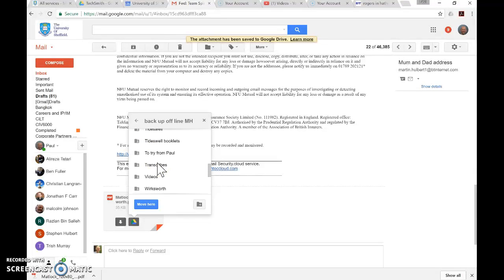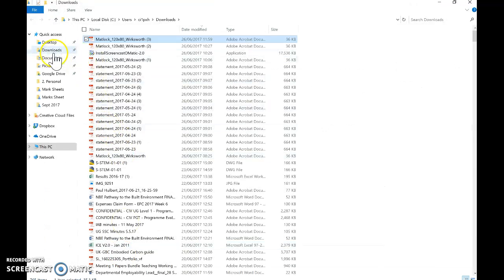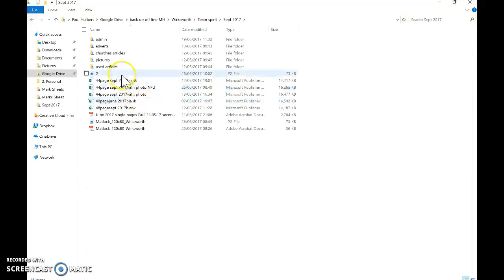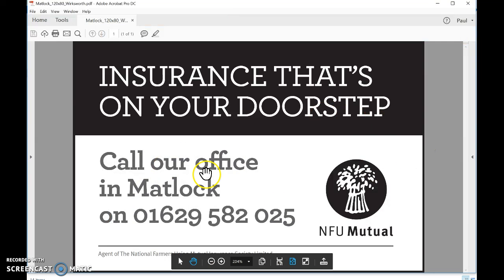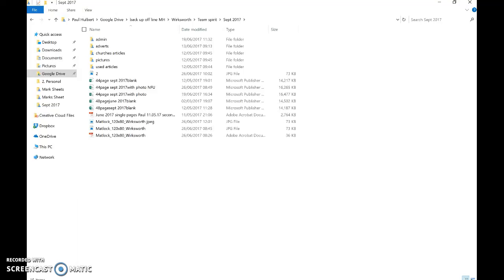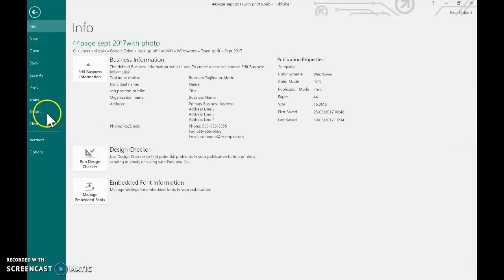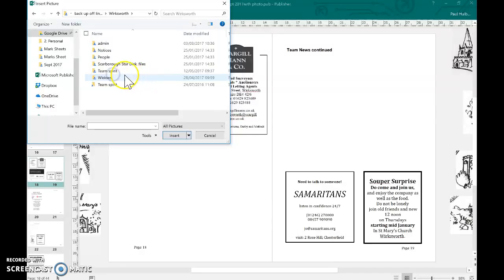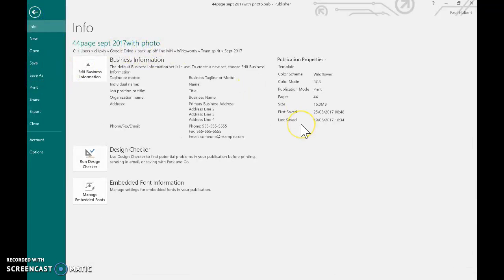pdf to image to publisher